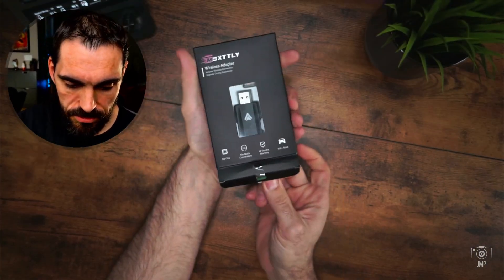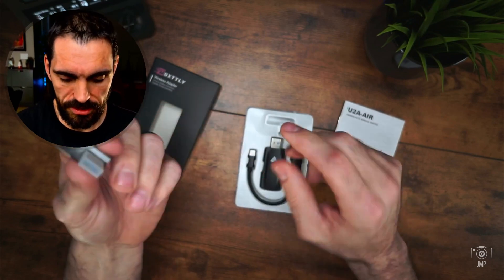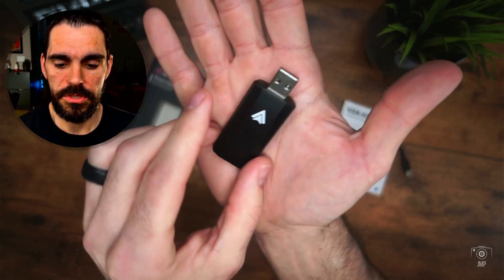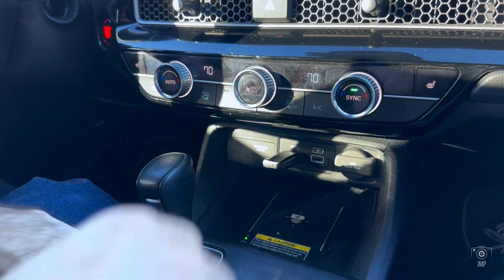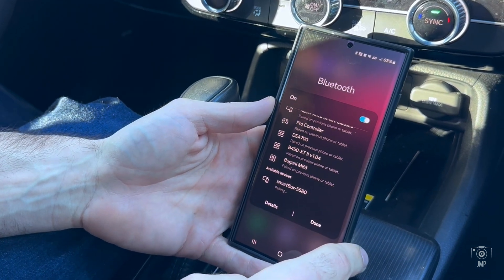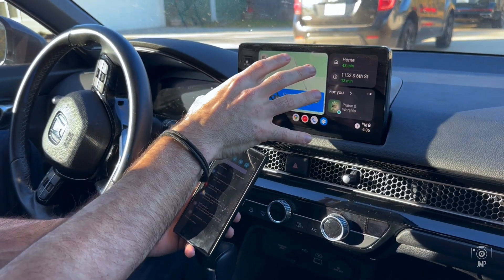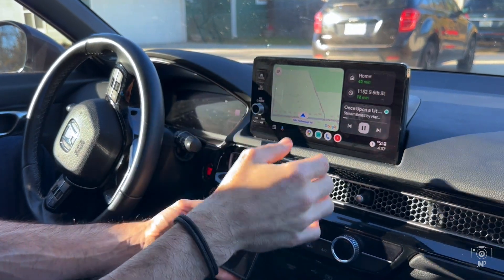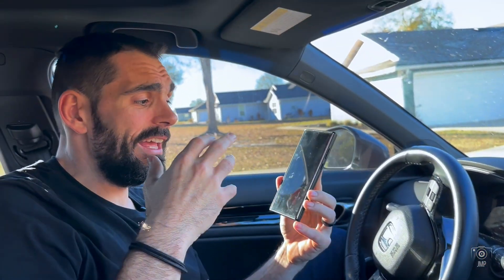Cutting the Cord: Transforming Android Auto with Wireless USB Adapter!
Enjoy a hands-free drive with ease! 📱 Dive into our comprehensive Android Auto tutorial and transform your car into a smart hub. Follow along as we guide you through the setup process and unveil hidden features for a smoother ride. Elevate your driving experience with the latest wireless Android Auto insights plug-and-play setup—no wires needed!

@MSXTTLY Global

Android auto code：15ANDROID

Android Auto
💪Exclusive Discount’s for my viewers!
TurnUp Mixer ⬇️
🚀 Ninja gear that’s helped me lose 200 lbs.
✅ Equipment I use for recording.